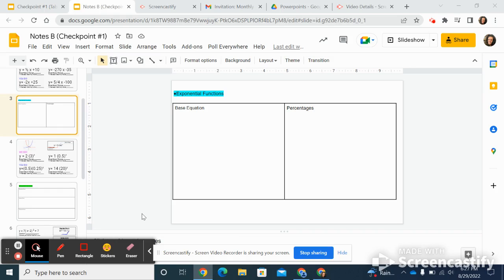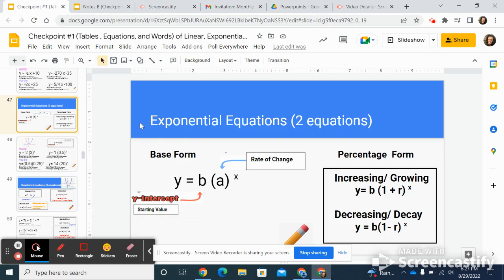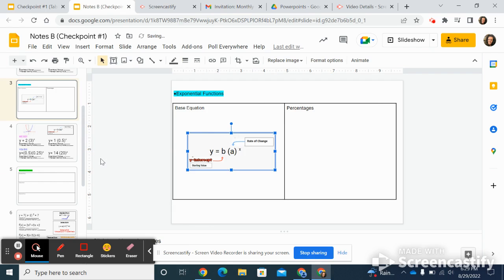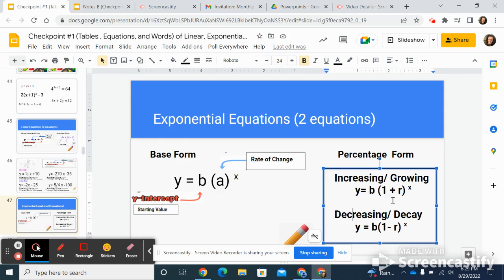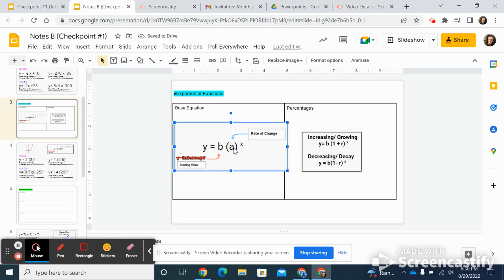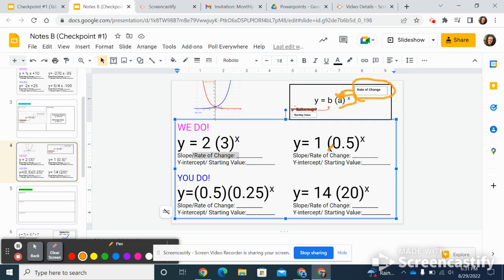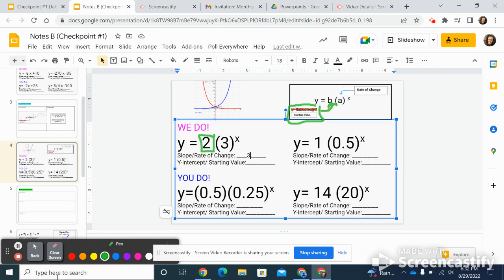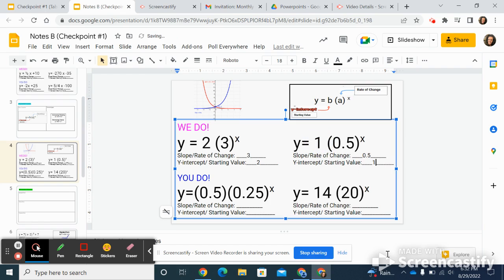Video #2 Notes B (CP#1)